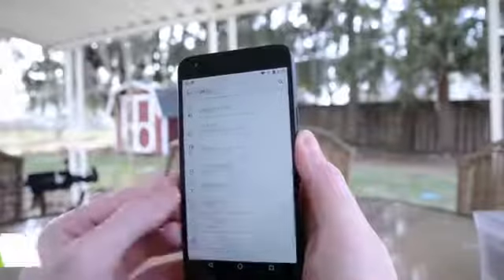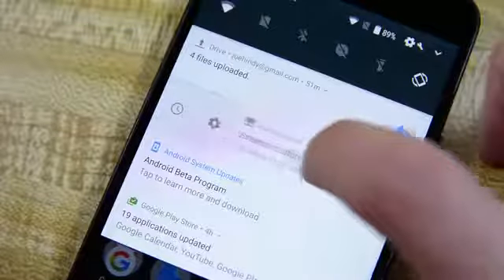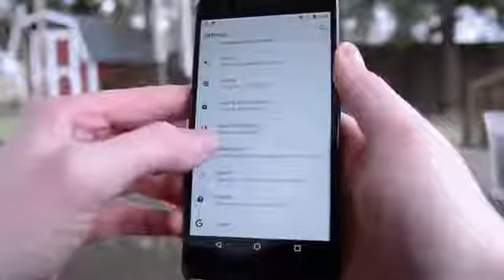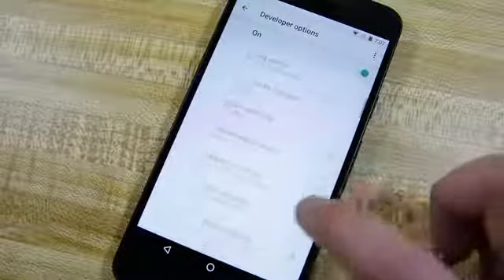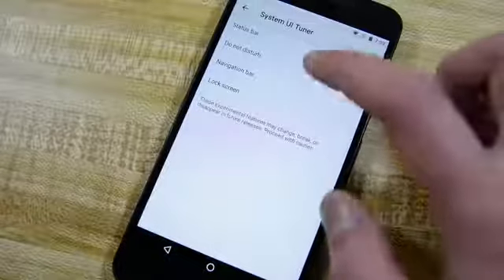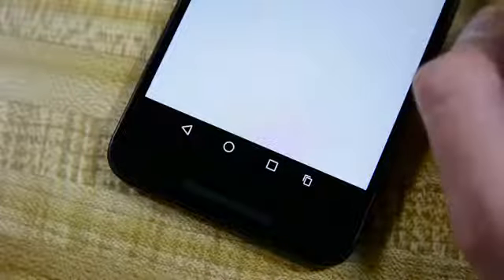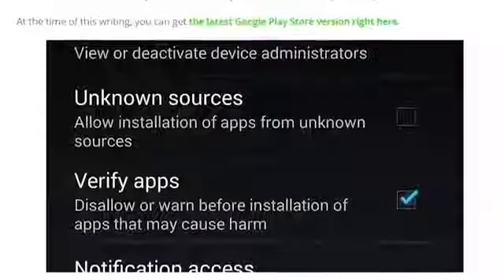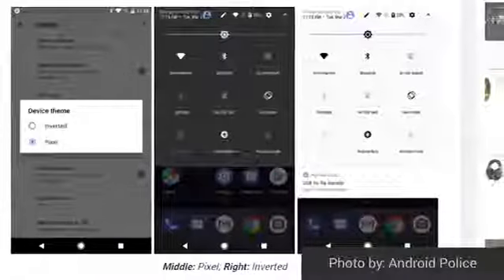Android o first look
New Android o first look